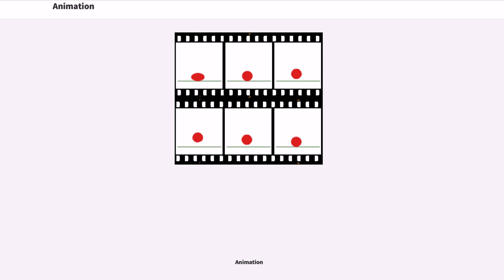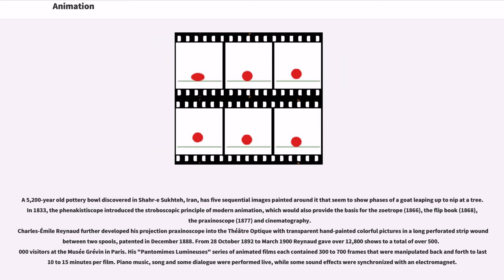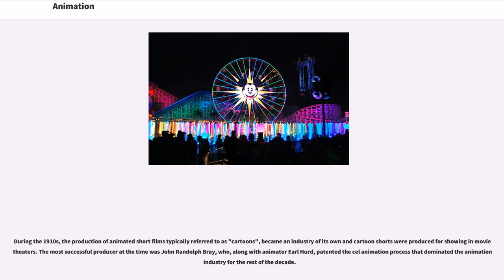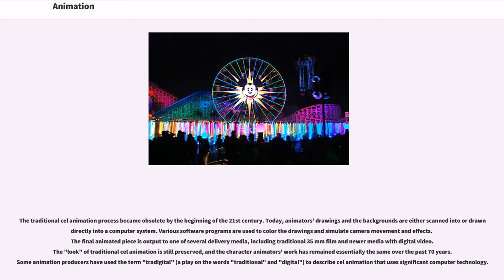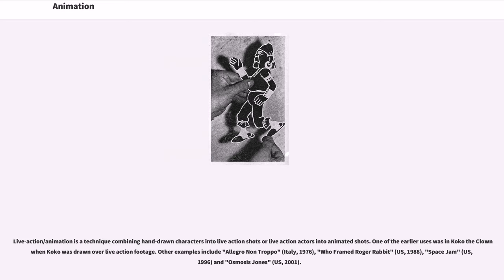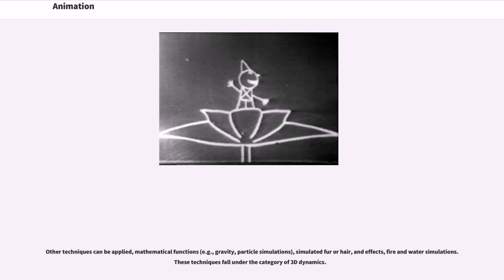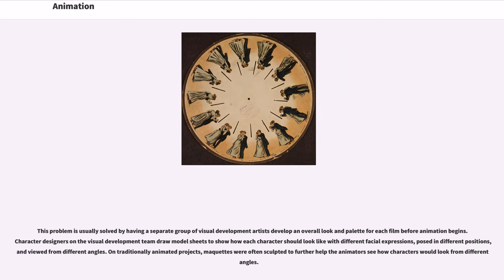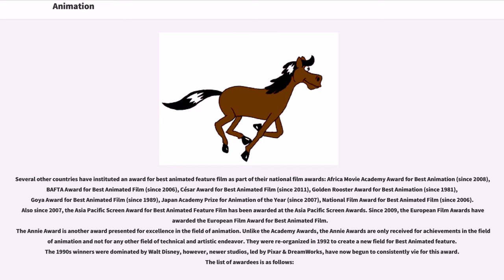Animation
Animation is a method in which pictures are manipulated to appear as moving images. In traditional animation, images are drawn or painted by hand on transparent celluloid sheets to be photographed and exhibited on film. Today most animations are made with computer-generated imagery (CGI). Computer animation can be very detailed 3D animation, while 2D computer animation can be used for stylistic reasons, low bandwidth or faster real-time renderings. Other common animation methods apply a stop motion technique to two and three-dimensional objects like paper cutouts, puppets or clay figures.

Commonly the effect of animation is achieved by a rapid succession of sequential images that minimally differ from each other. The illusion—as in motion pictures in general—is thought to rely on the phi phenomenon and beta movement, but the exact causes are still uncertain.
Analog mechanical animation media that rely on the rapid display of sequential images include the phénakisticope, zoetrope, flip book, praxinoscope and film. Television and video are popular electronic animation media that originally were analog and now operate digitally. For display on the computer, techniques like animated GIF and Flash animation were developed.

Apart from short films, feature films, animated gifs and other media dedicated to the display moving images, animation is also heavily used for video games, motion graphics and special effects.

The physical movement of image parts through simple mechanics in for instance the moving images in magic lantern shows can also be considered animation. Mechanical animation of actual robotic devices is known as animatronics.

Animators are artists who specialize in creating animation.

The word "animation" stems from the Latin "animationem" (nominative "animatio"), noun of action from past participle stem of "animare", meaning "the action of imparting life". The primary meaning of the English word is "liveliness" and has been in use much longer than the meaning of "moving image medium".

The history of animation started long before the development of cinematography. Humans have probably attempted to depict motion as far back as the paleolithic period. Shadow play and the magic lantern offered popular shows with moving images as the result of manipulation by hand and/or some minor mechanics.

A 5,200-year old pottery bowl discovered in Shahr-e Sukhteh, Iran, has five sequential images painted around it that seem to show phases of a goat leaping up to nip at a tree. In 1833, the phenakistiscope introduced the stroboscopic principle of modern animation, which would also provide the basis for the zoetrope (1866), the flip book (1868), the praxinoscope (1877) and cinematography.
Charles-Émile Reynaud further developed his projection praxinoscope into the Théâtre Optique with transparent hand-painted colorful pictures in a long perforated strip wound between two spools, patented in December 1888. From 28 October 1892 to March 1900 Reynaud gave over 12,800 shows to a total of over 500.000 visitors at the Musée Grévin in Paris. His "Pantomimes Lumineuses" series of animated films each contained 300 to 700 frames that were manipulated back and forth to last 10 to 15 minutes per film. Piano music, song and some dialogue were performed live, while some sound effects were synchronized with an electromagnet.

When film became a common medium some manu...